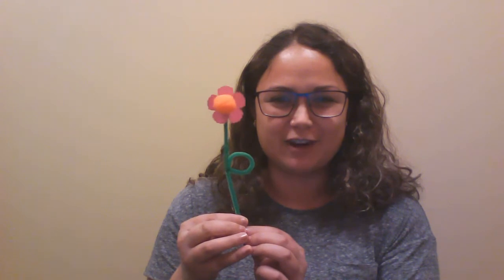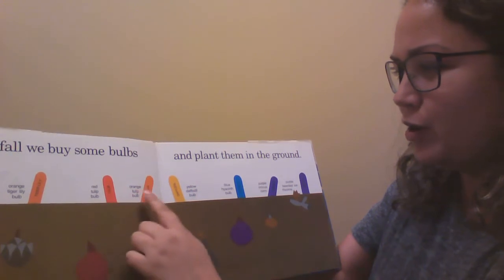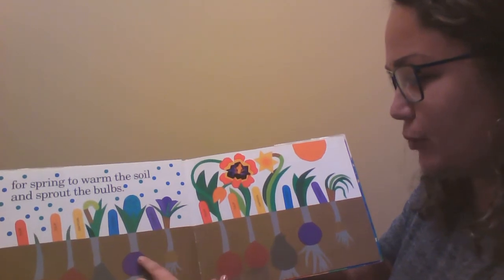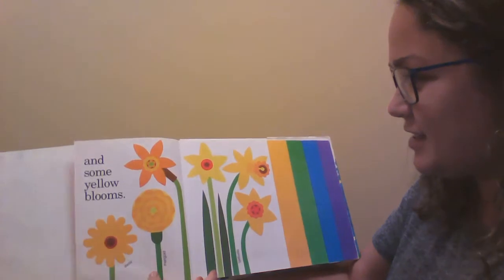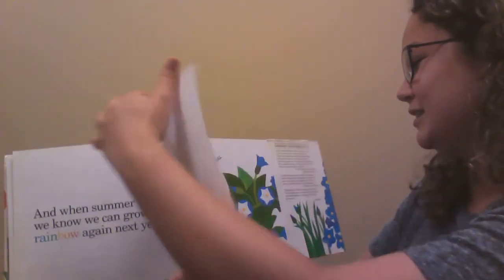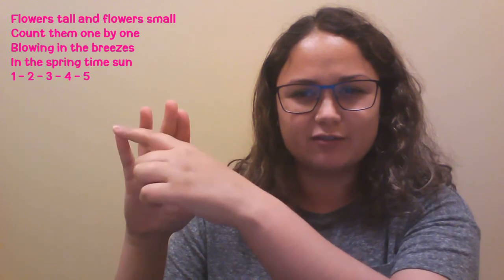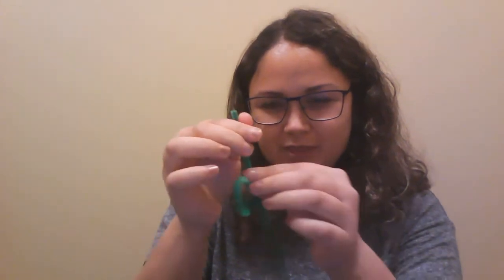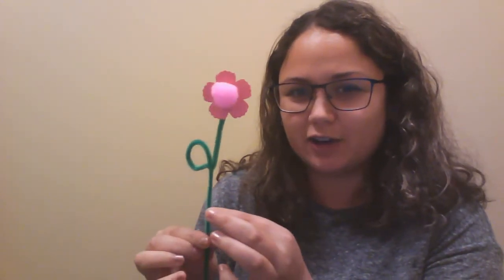Flowers Virtual Story Time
This week's virtual story time is about flowers!